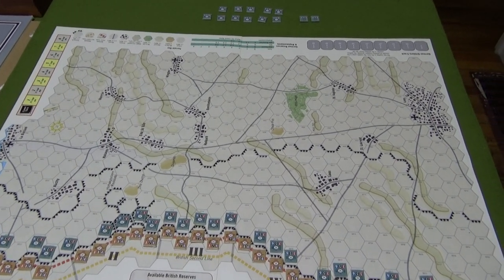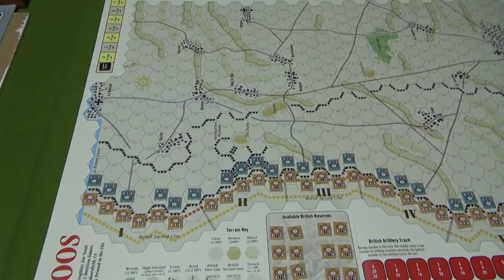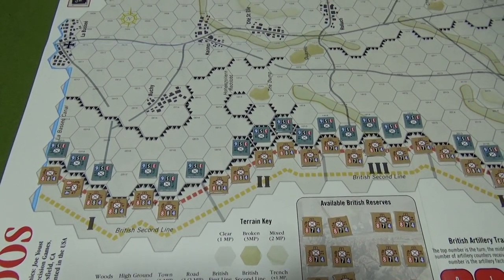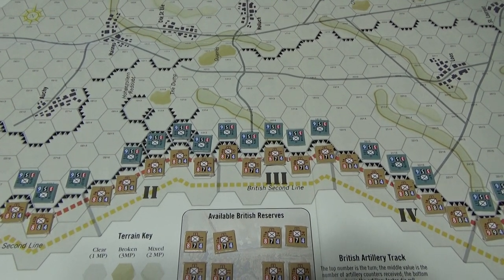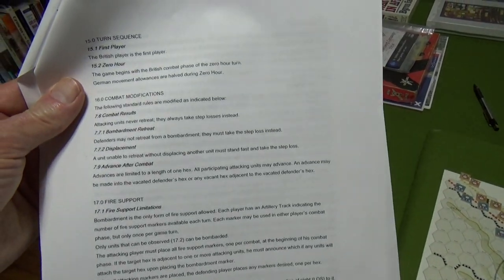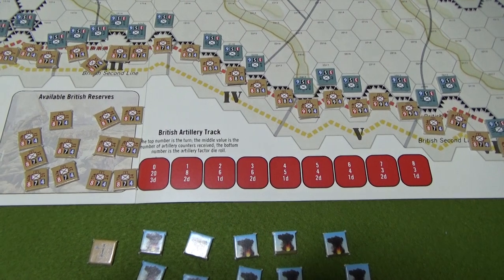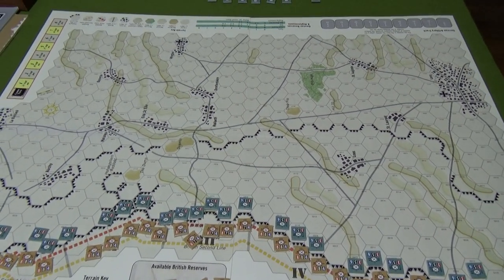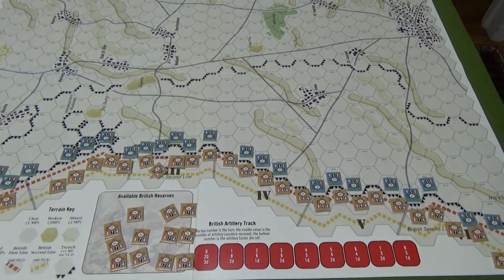Just About Start Zero Hour For Loos: The Big Push